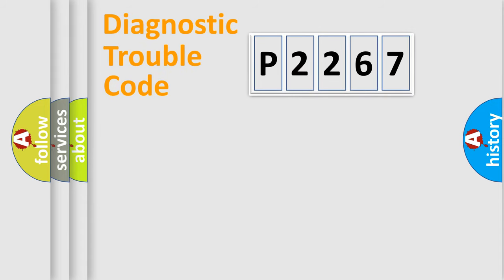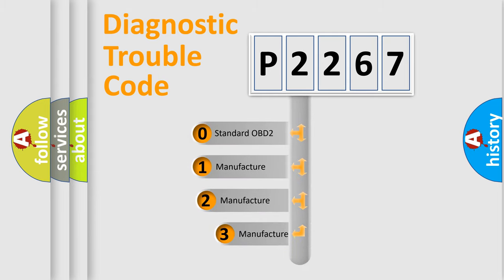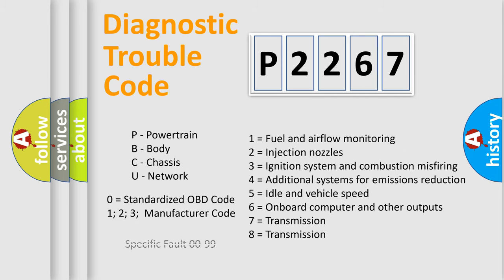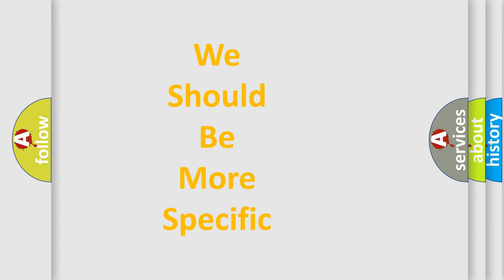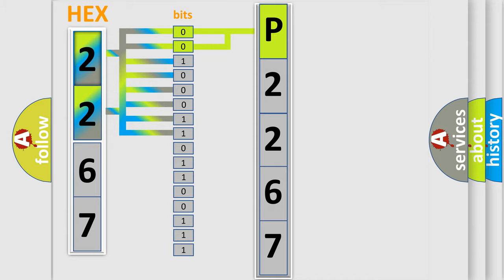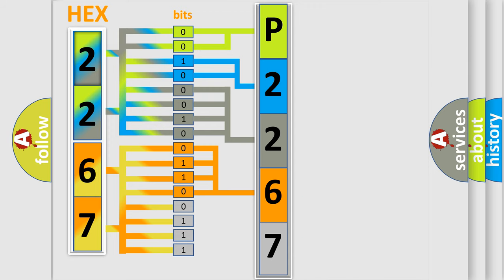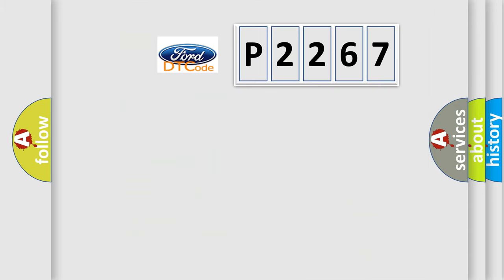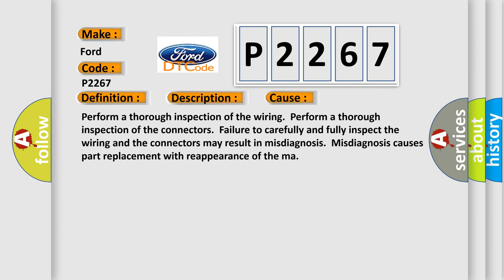DTC Ford P2267 Short Explanation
Contents:
0:21 Basic DTC analysis according to OBD2 protocol standard.
1:48 Insight into programming
2:58 A diagnostically understandable description of the Diagnostic Trouble Code
3:05 Basic error definition

Make:
Ford
Code:
P2267
Definition:
Rear Wheel Speed Signal Erratic
Description: